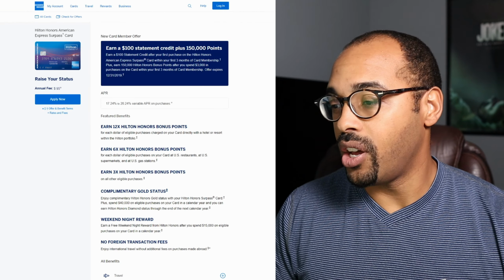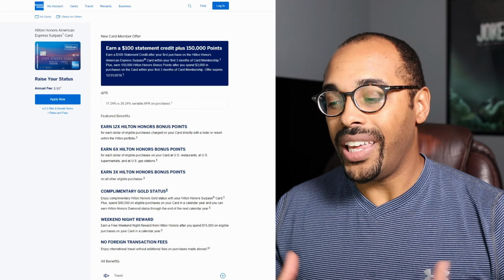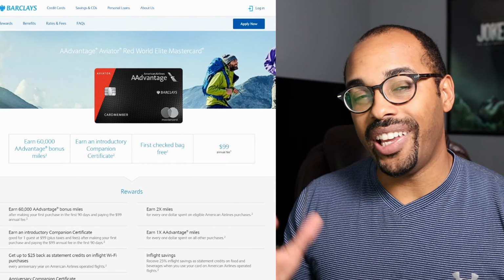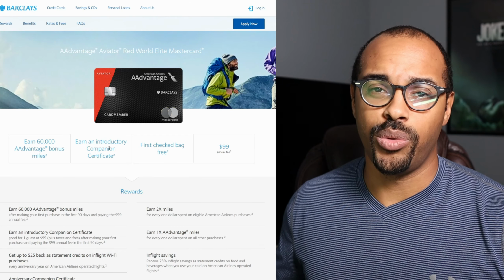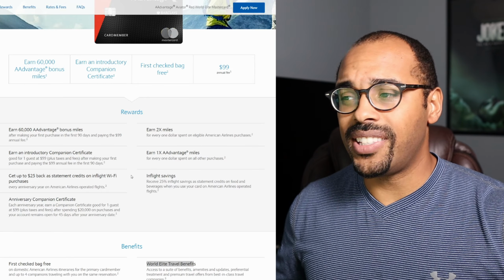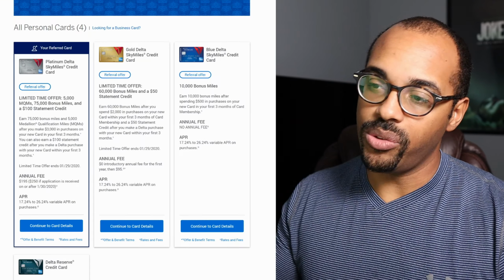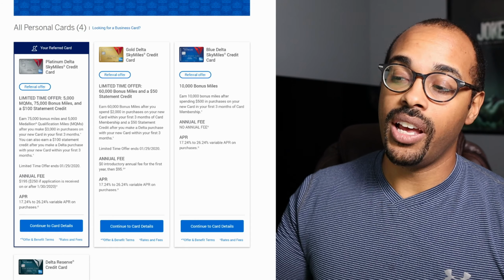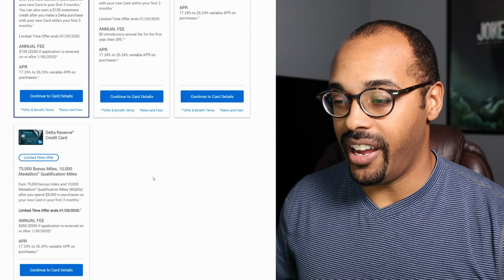Increased Sign Up Bonuses for End of 2019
Pretty nice credit card sign up bonuses at the end of 2019